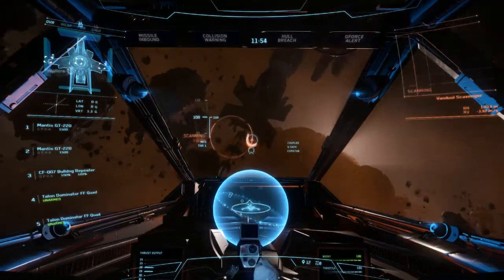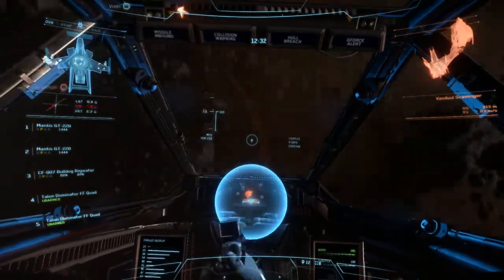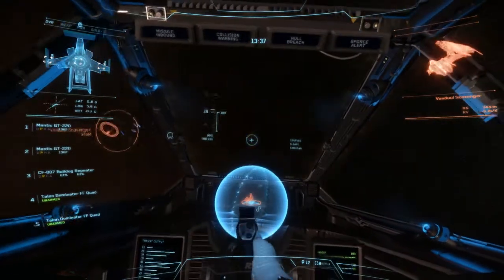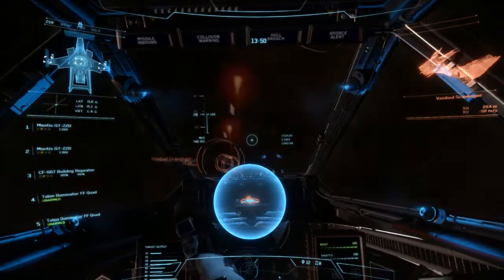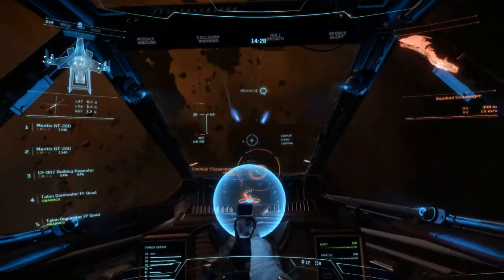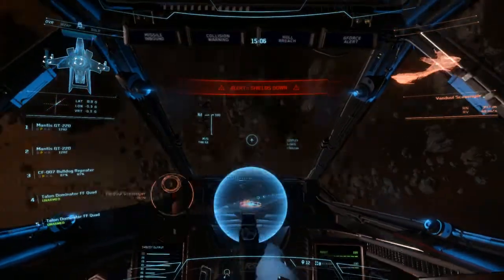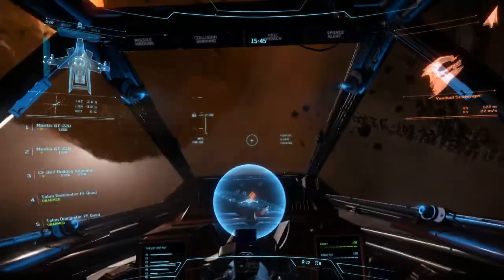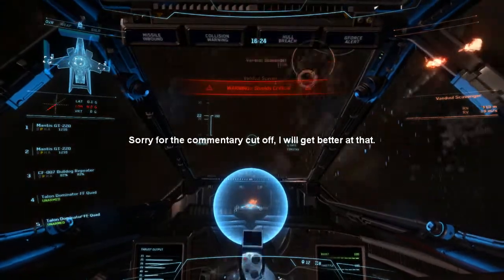Arena Commander 3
Putting the Hornet through its paces and putting my stick arm on ice.